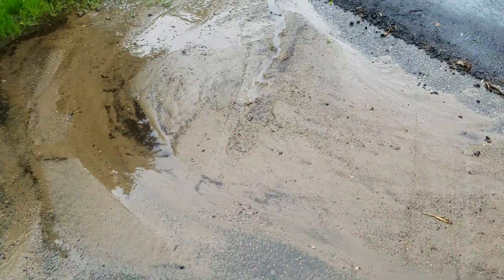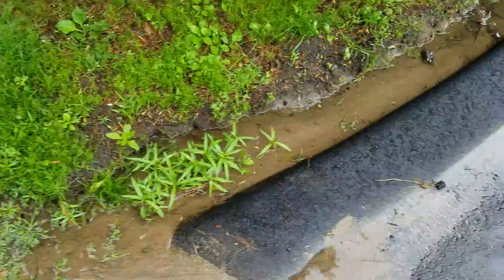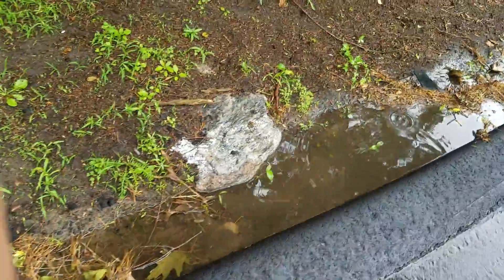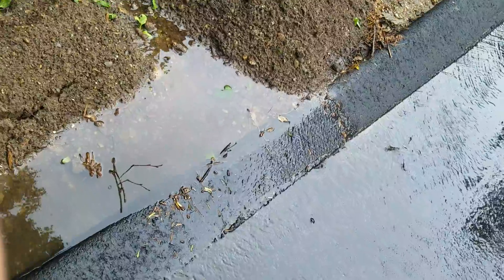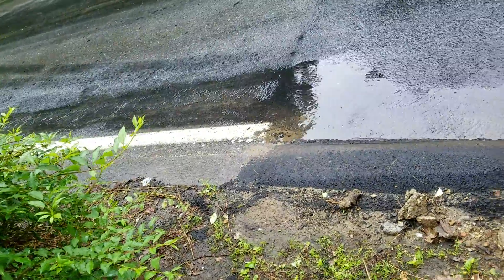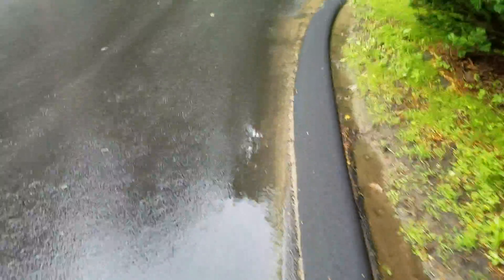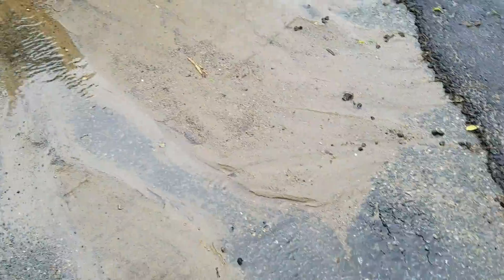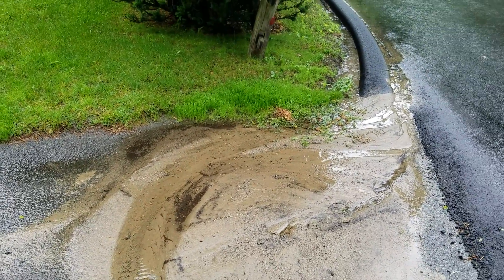Abbott Street Rainwater Runnoff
Demonstration of rainwater runoff onto private property after installation of new curb on Abbott Street.